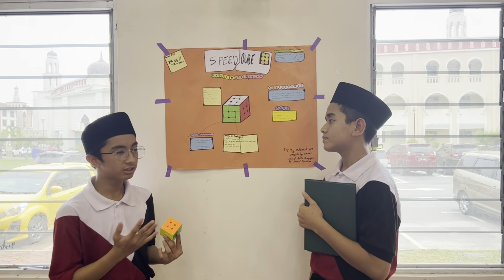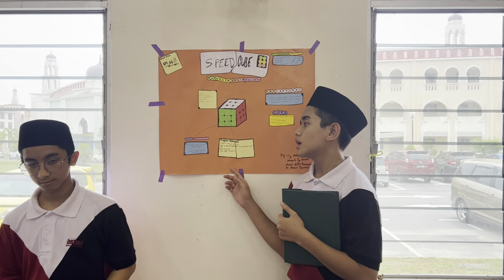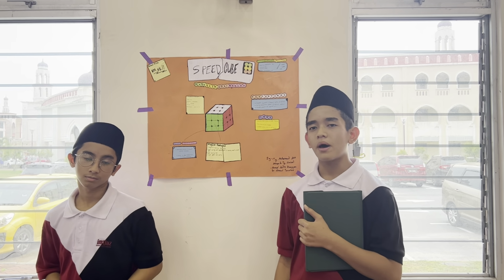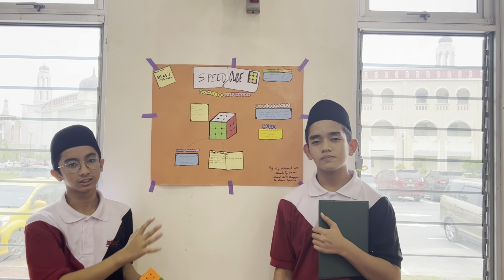F1 Product Review: MAGLEV SPEEDCUBE- Ahmad Adlin Rayyan & Tengku Muhammad Afif Afnan